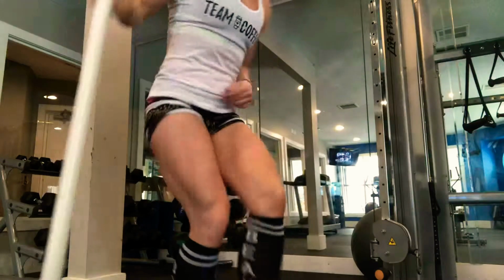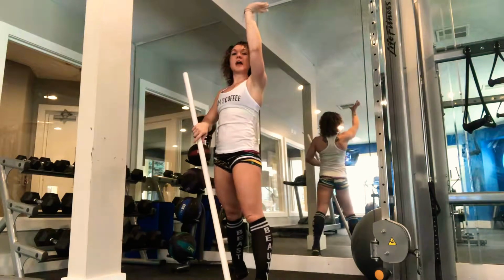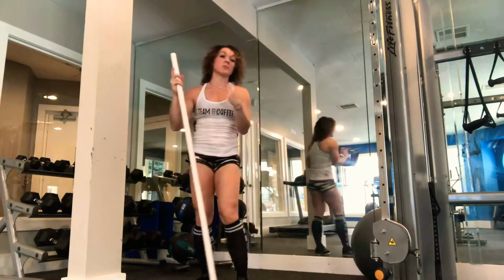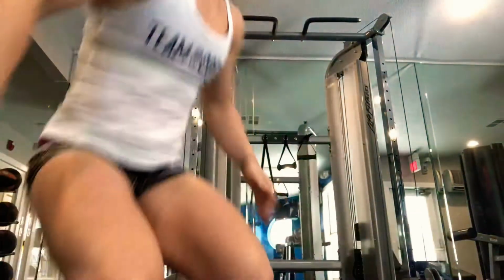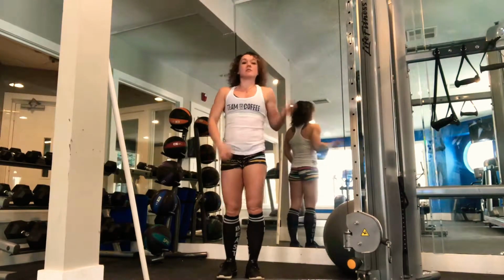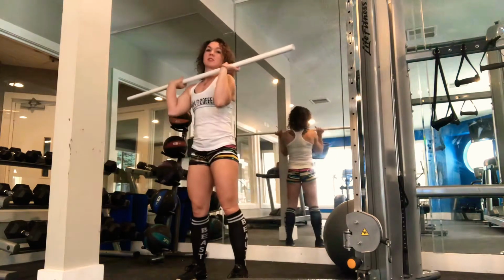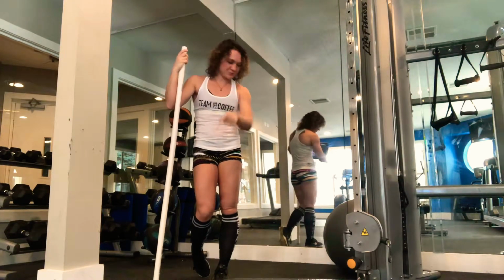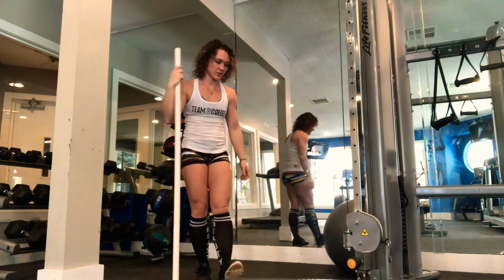DF GYM 20190205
Push jerks, scaling rope climbs, scaling dball cleans, strict press, bar muscle ups